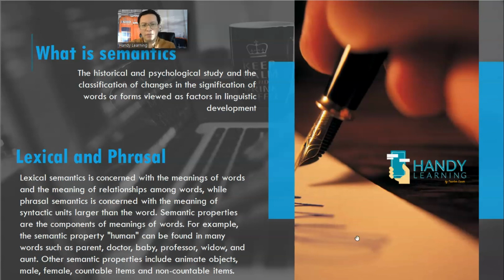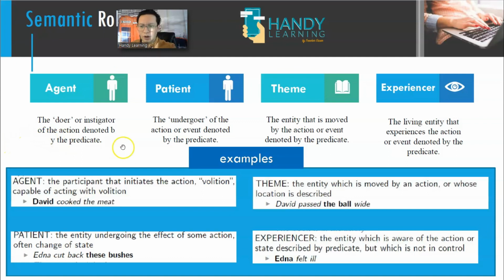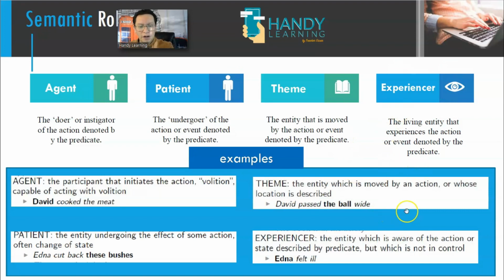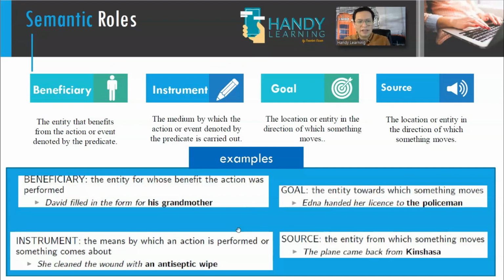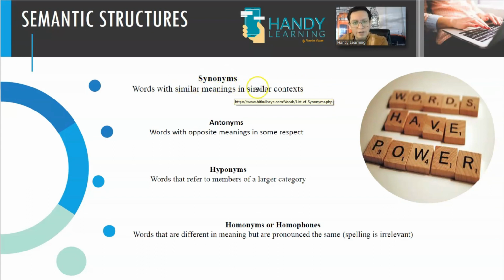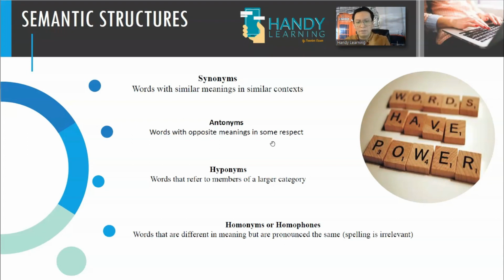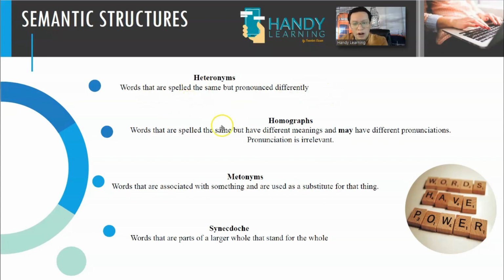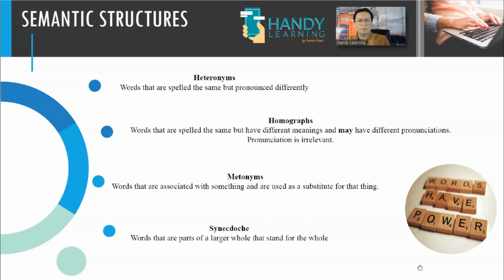✅ CURSO COMPLETO CENEVAL EGAL EIN MODULE 1 Lesson 9.- Semantics📖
MODULE 1. ORIGINS AND CONCEPTS OF ENGLISH

LESSON 9.- Semantics